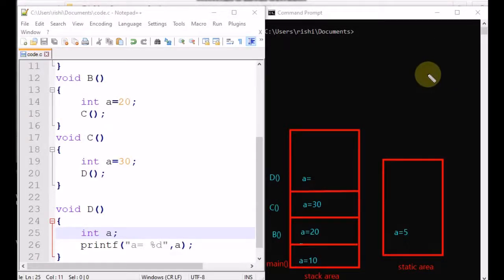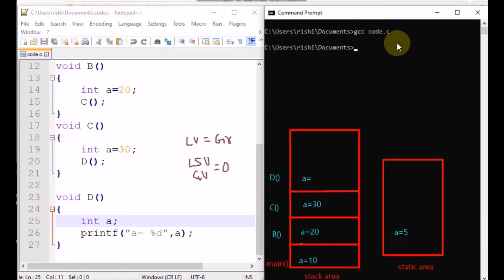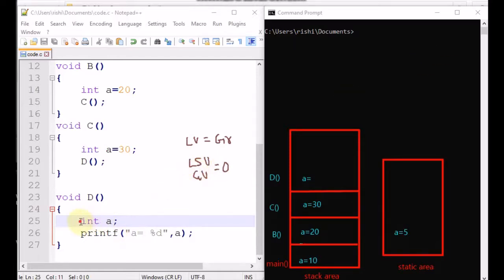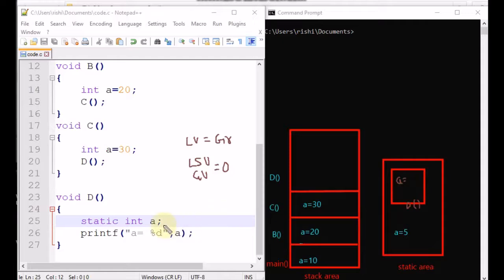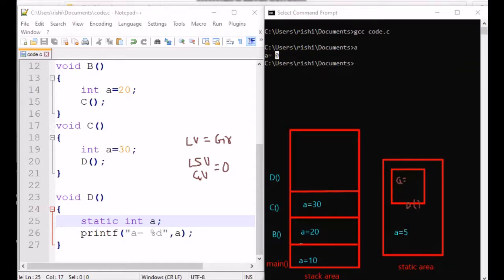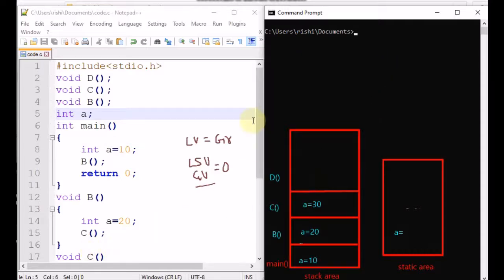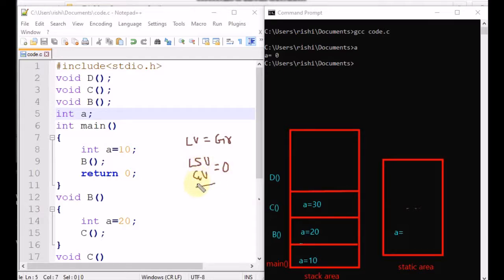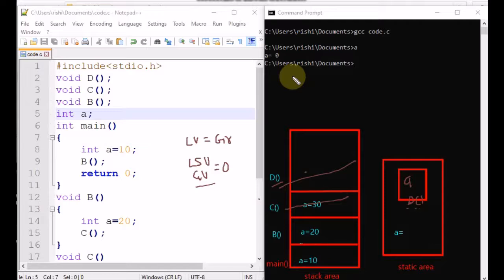Static and Dynamic Scoping-2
The scope of a variable x in the region of the program in which uses of x refers to its declaration.
One of the basic reasons of scoping is to keep variables in different parts of the program distinct from one another.

Scoping is generally divided into two classes:
1.Static Scoping
2.Dynamic Scoping

Static Scoping
In this scoping, a variable always refers to its top-level environment.
that means if the variable is not found in the current stack or in local space then the compiler will be searching in global or static space.

Dynamic Scoping:
With the dynamic scope, a global identifier refers to the identifier associated with the most recent environment and is uncommon in modern languages.
It is not being used by most of the compiler because of the security concern.